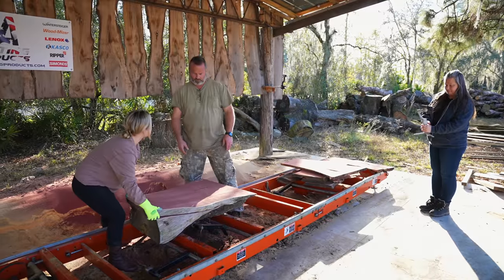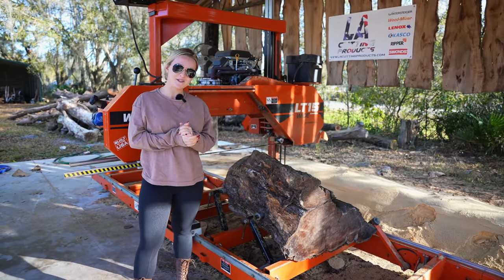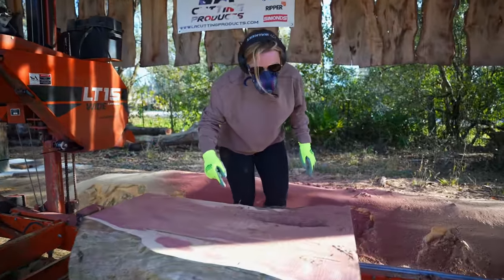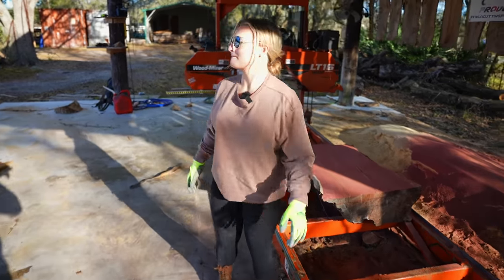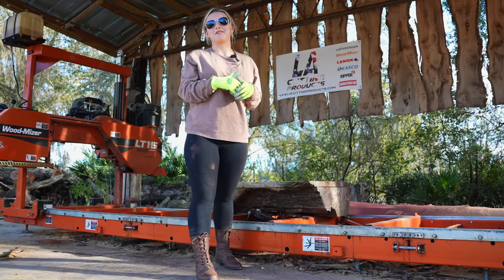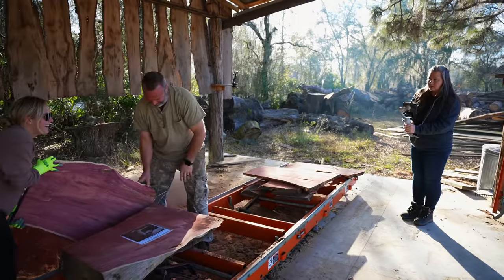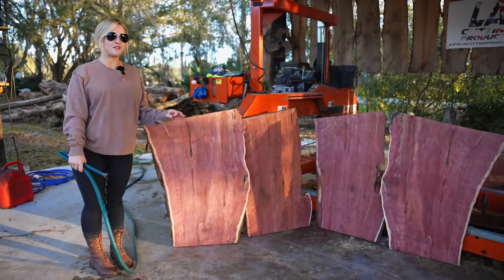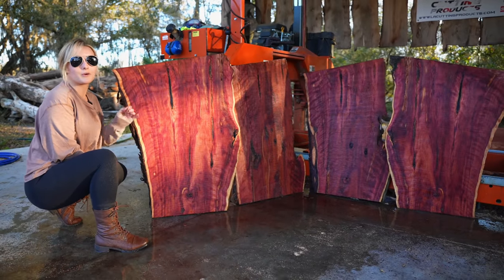What's Hidden In This Log Will Change Our Lives Forever!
What is hiding in this log will change our lives forever. You'll have to watch the video to find out!

Epoxy Polishing Tools
3M Pads

Shop Tools
Laguna Supermax Drum Sander